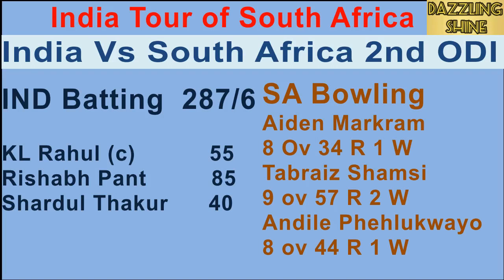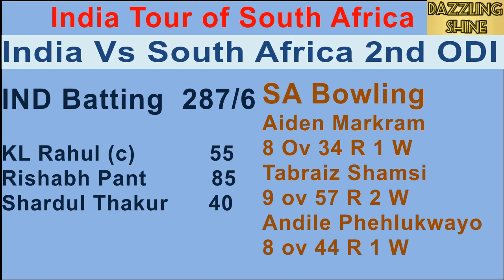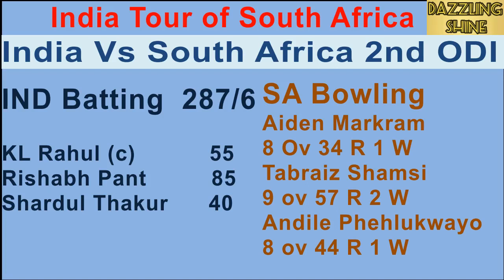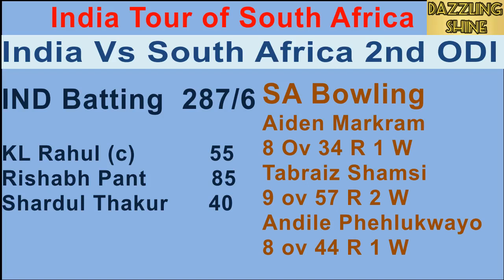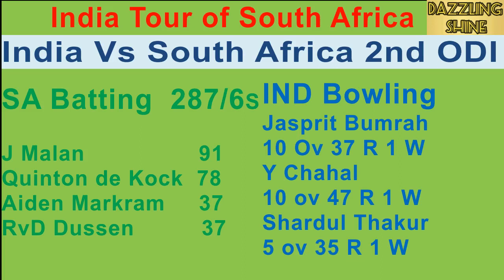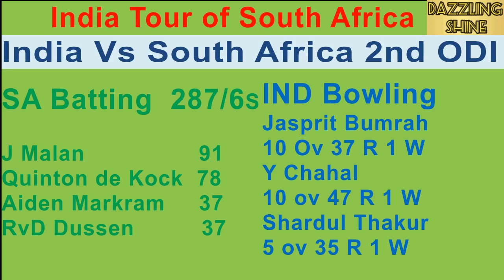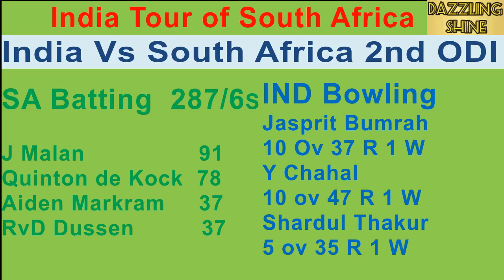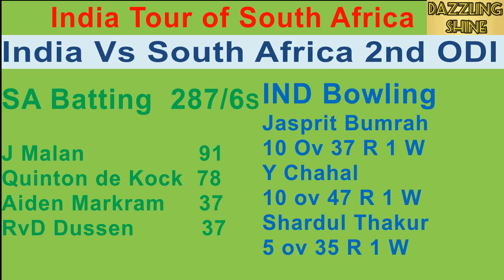Highlights 2nd ODI, Ind vs SA, India Tour of South Africa 2022.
Full Audio Highlights 2nd ODI, Ind vs SA, India Tour of South Africa 2022.